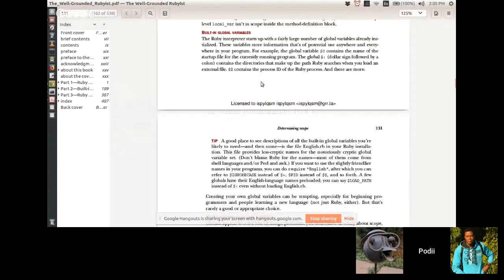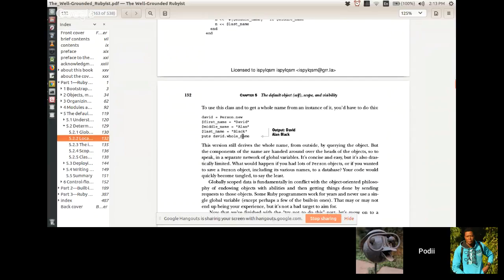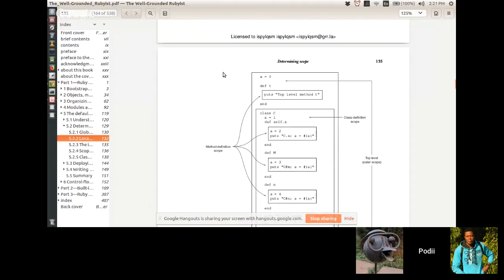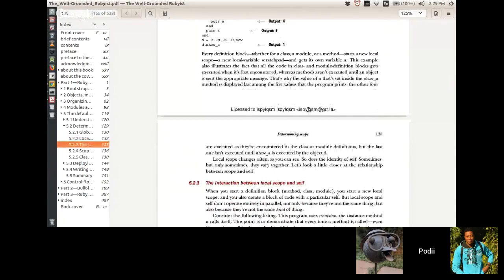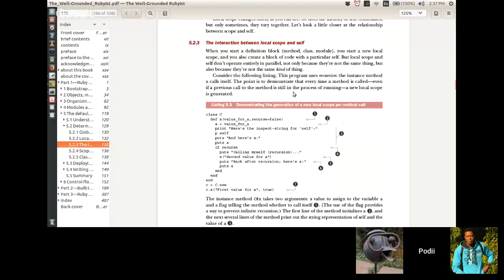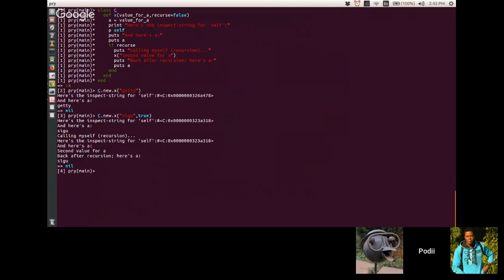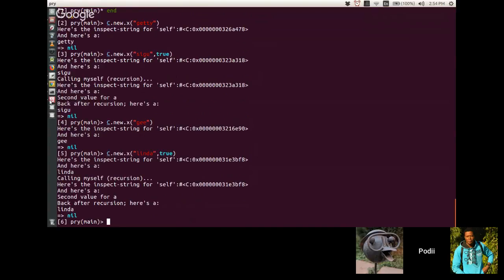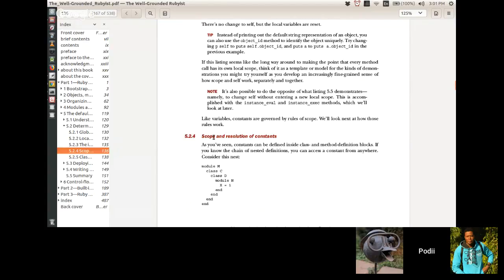Mob: Ruby Object Self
Today we will have a more detailed discussion on Ruby Object self.